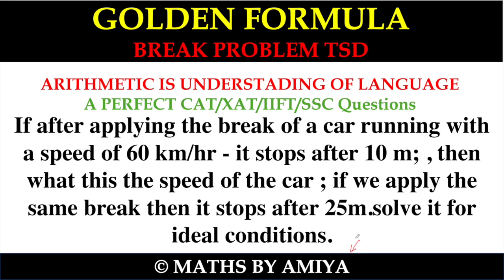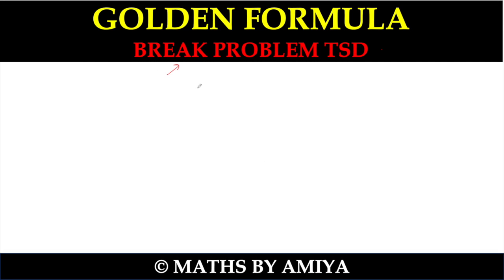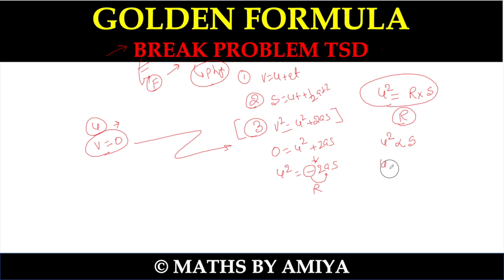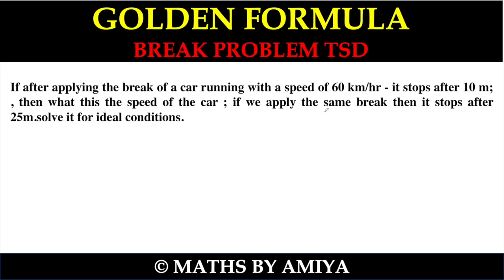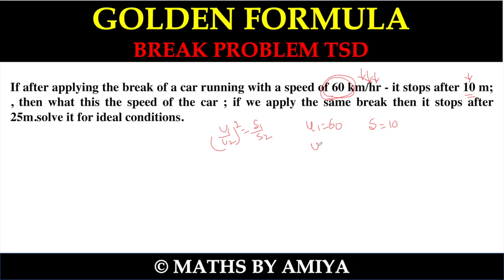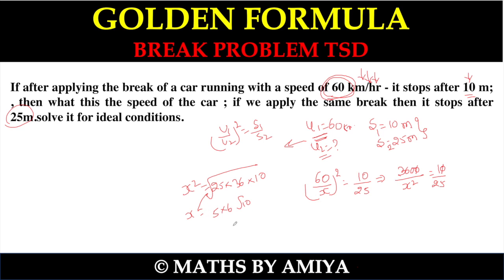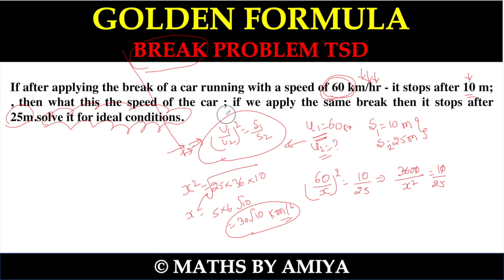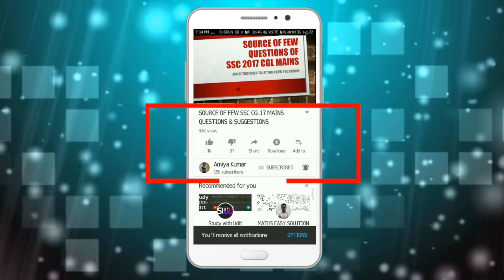Golden Formula : Break Problem - PERFECT TSD QUESTION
If after applying the break of a car running with a speed of 60 km/hr - it stops after 10 m; , then what this the speed of the car ; if we apply the same break then it stops after 25m.solve it for ideal conditions.
To Join Online or Offline (Ranchi) for CAT / SSC / BANKING or call @ 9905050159